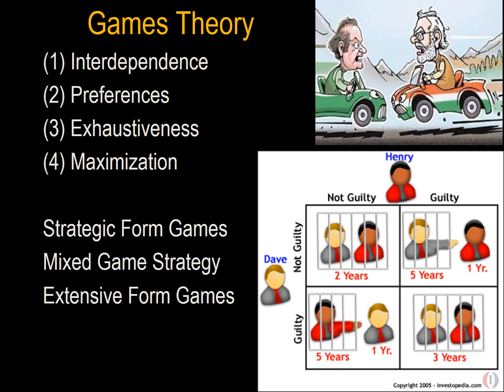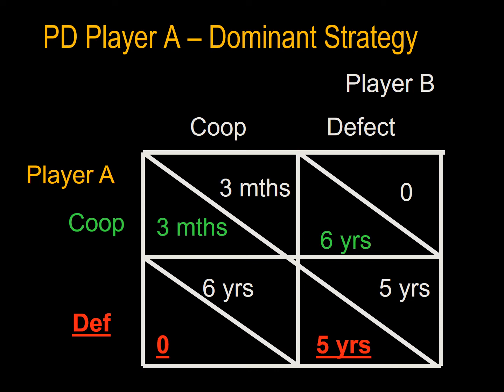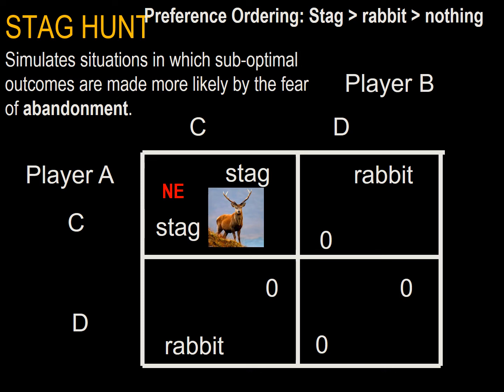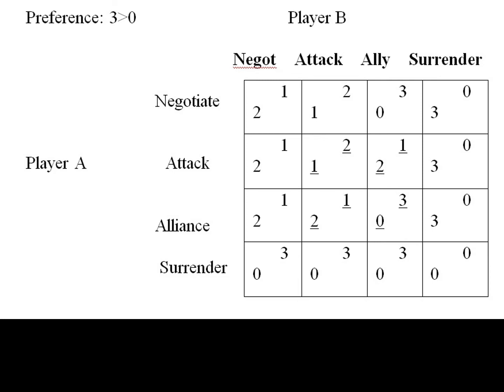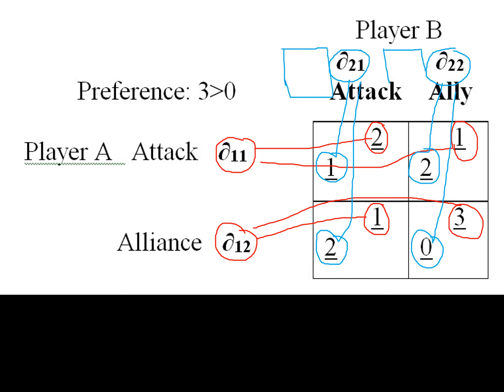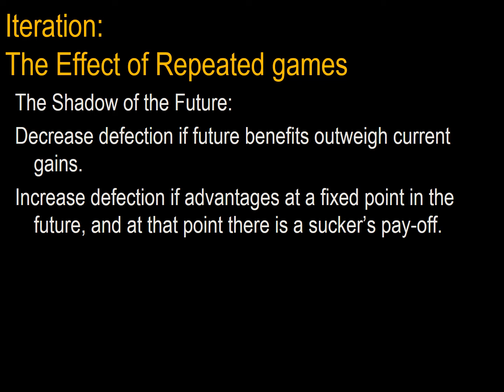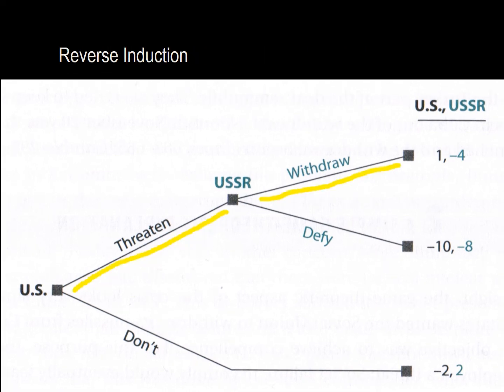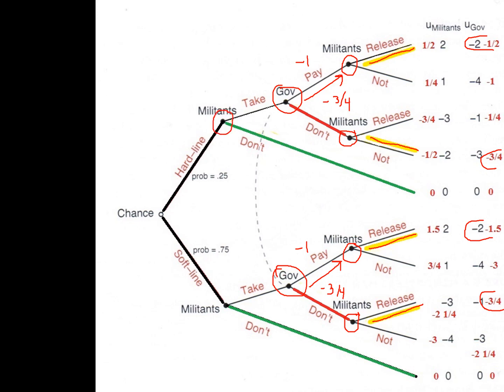005 International Relations Theory Lecture 8 Games Theory